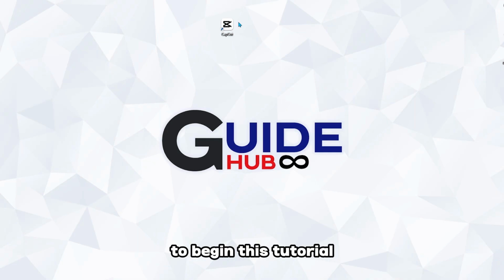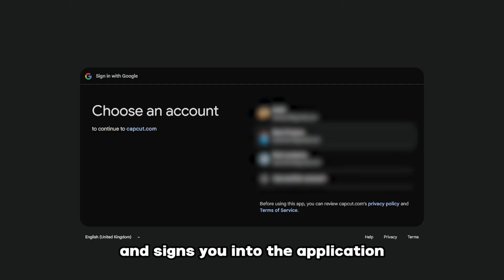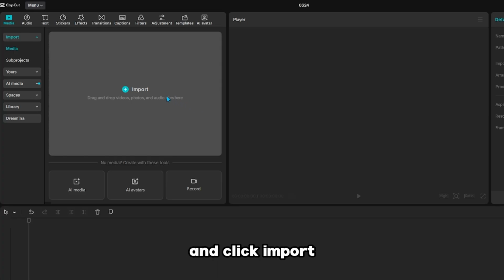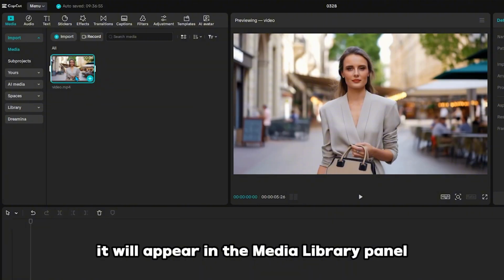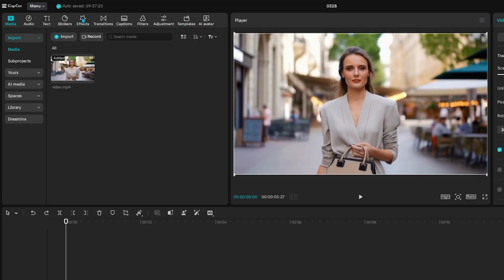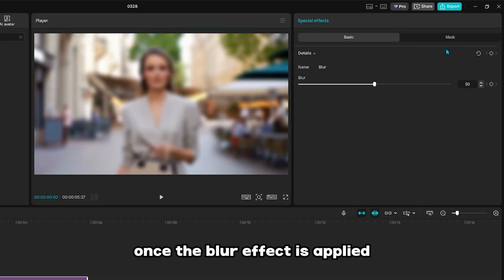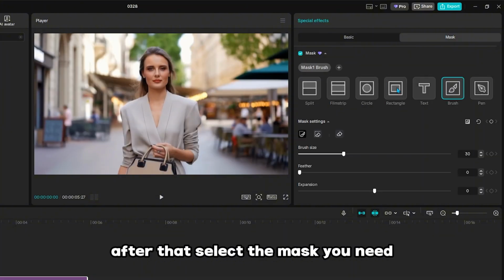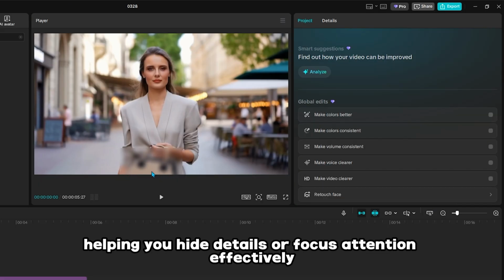How To Blur an Object in CapCut (𝟮𝟬𝟮𝟲) | 100% WORKS | NO Yapping, To The Point! | FAST & EASY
Without Yapping, Here's How To Blur an Object in CapCut. First Click your capcut on the main page. Once open, move your attention to the top left corner and click Sign In to access your account. If you want to log in using Google, click Sign in with Google to continue. Select the Google account you want to use and signs you into the application. After logging in successfully, you will be taken to the main interface. From there, look at the top section and click Create Project to begin a new editing session. After entering the project workspace, move your attention to the top left corner and click Import so you can add media files from your device. Next,Select the video whose object you want to blur, then click Open to import it into the project. Once the video is uploaded, it will appear in the media library panel. Then, click the plus icon on the video you have uploaded to add it to the timeline so you can begin editing. After placing the video on the timeline, look at the top left corner of the interface and click Effects to open the effects library. Inside this section, locate the search field and type Blur to find blur-related effects available in the system. After the results appear, click and drag the blur effect you selected onto the timeline and position it over the video clip. Once the blur effect is applied, move your attention to the top right corner of the interface and click Mask to open masking options. Then, click Add Mask in the top right corner to create a custom mask for the effect. After that, select the mask you need based on the shape or area you want to cover. Next, carefully position and adjust the mask to select the object you want to blur, ensuring it aligns correctly with the area. Once finished, the object you selected will automatically blur, helping you hide details or focus attention effectively.

Guide Hub